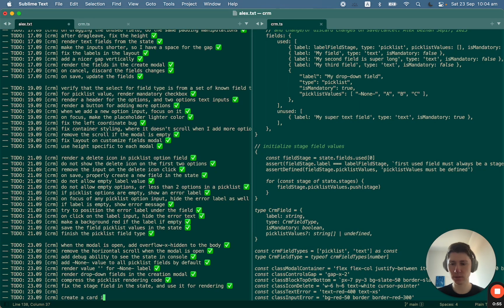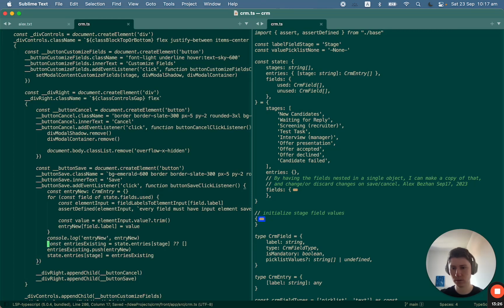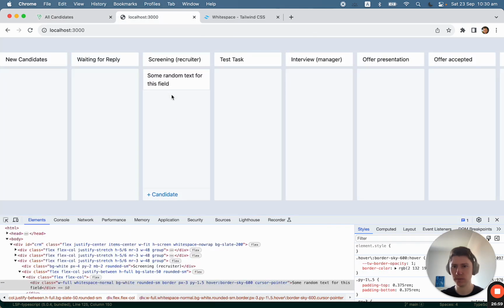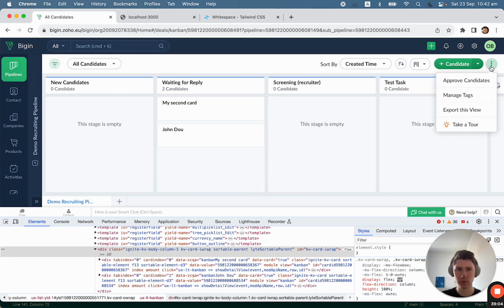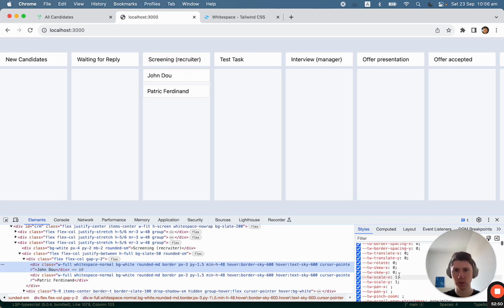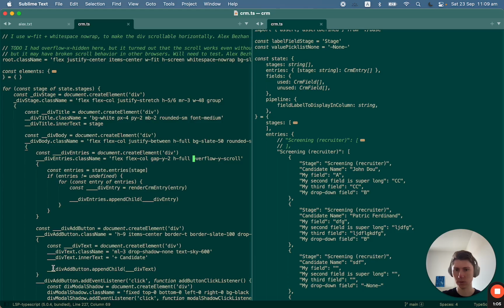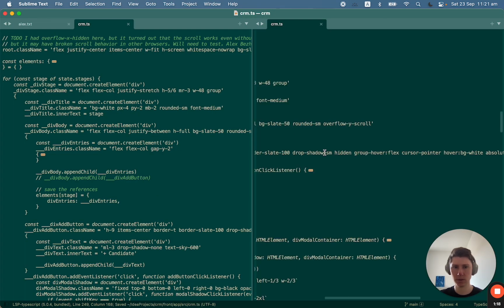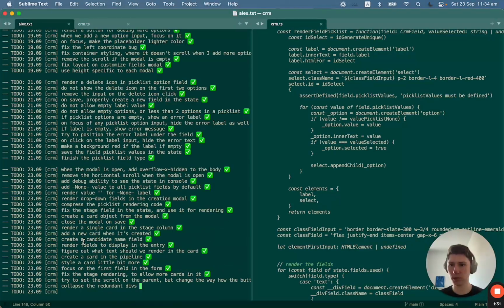CRM from scratch with Bun - Ep 012 - Render cards in columns.